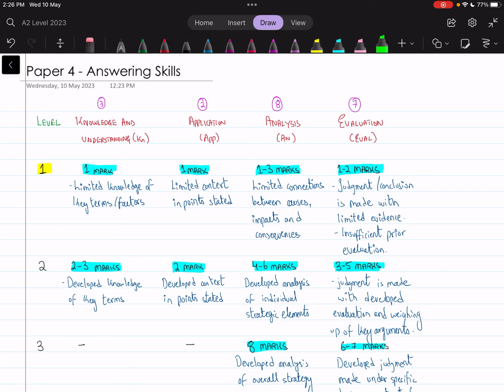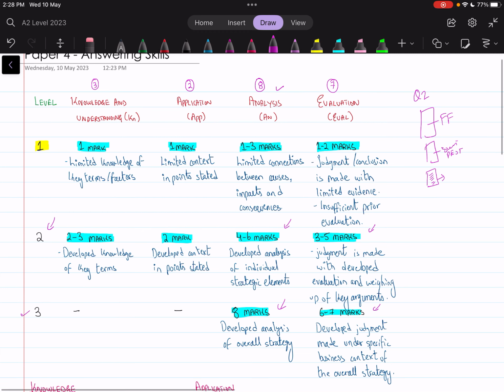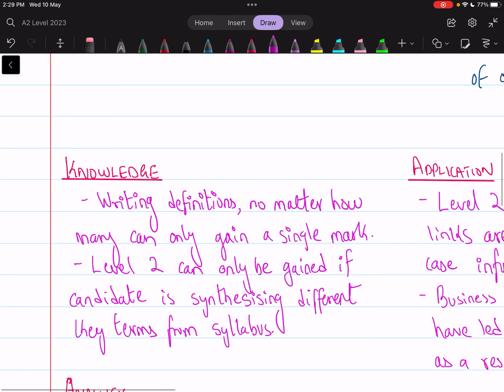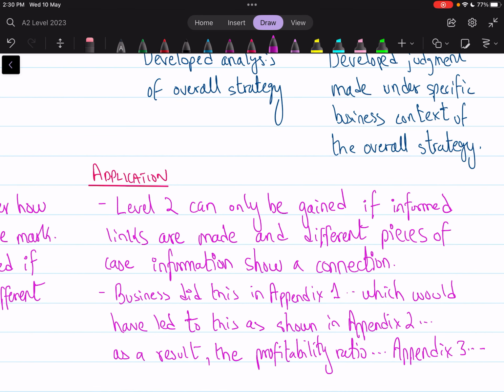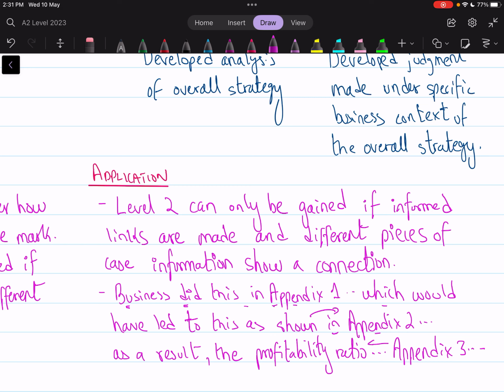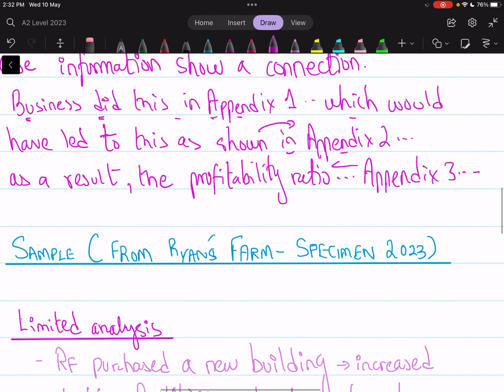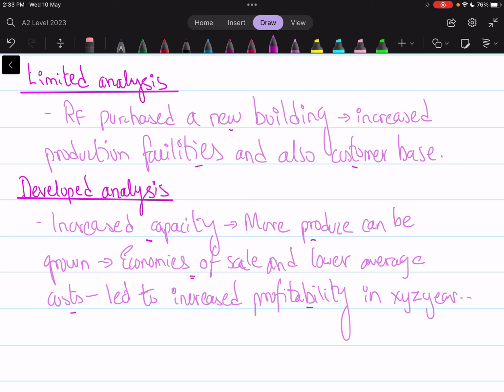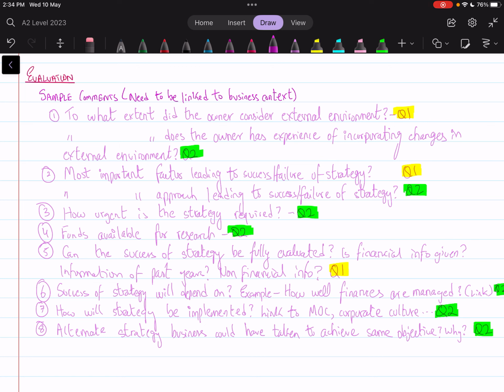Business (9609) - A Level - Answer Skills - Paper 4